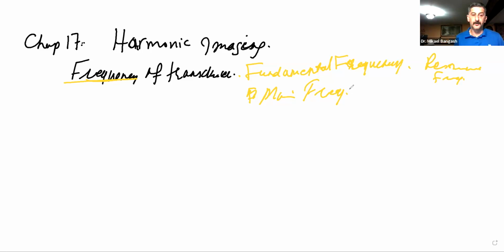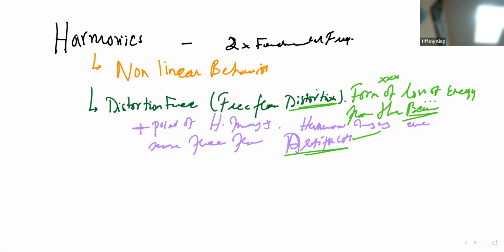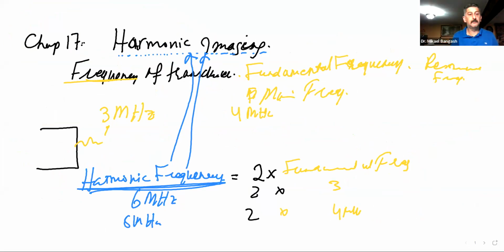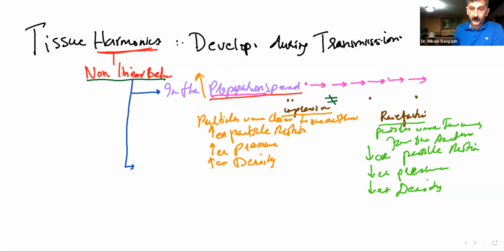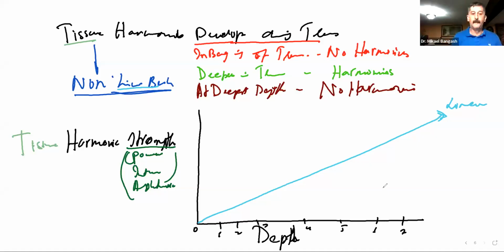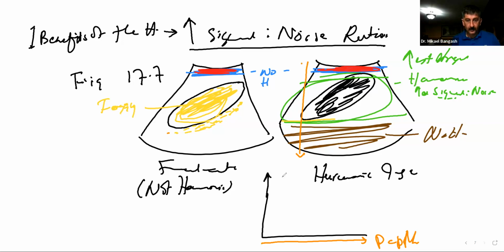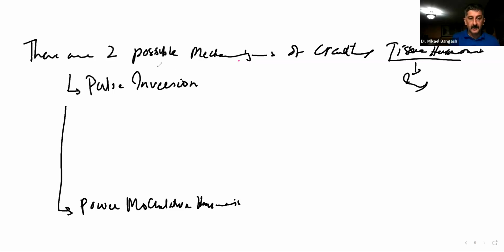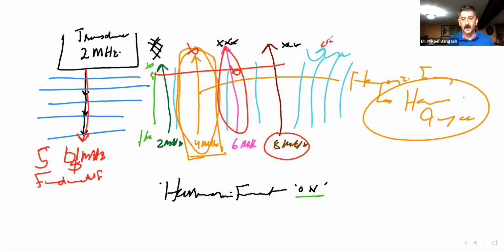GMT20230815 130628 Recording 1920x992